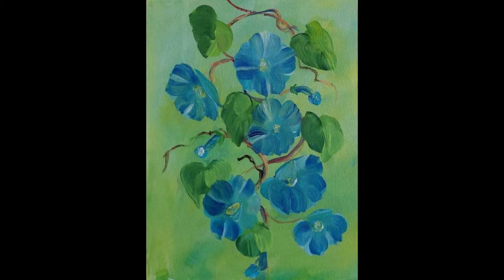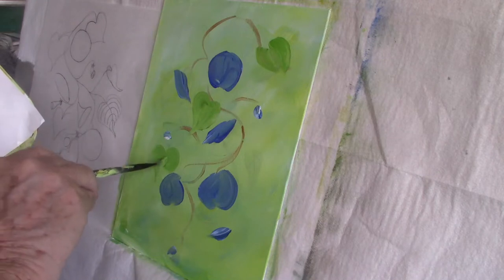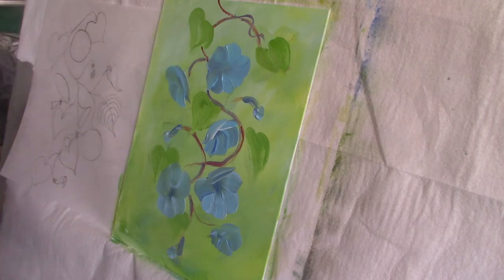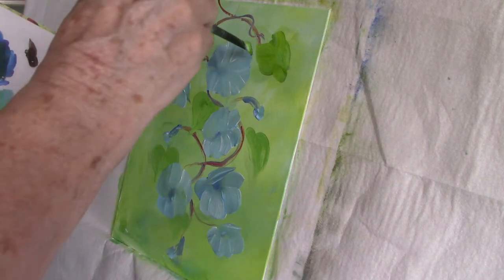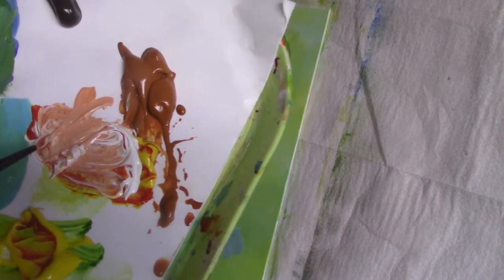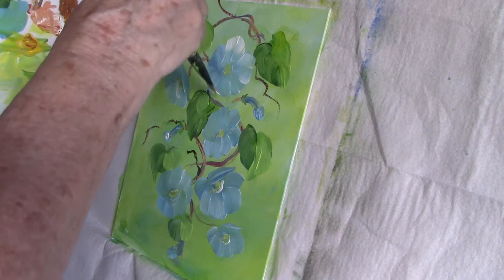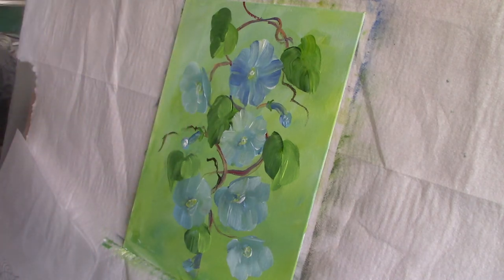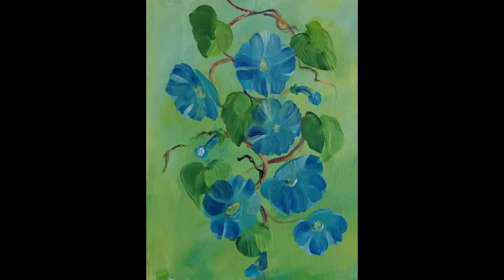Morning Glory in Acrylics Lovely Wild Flowers for Beginners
I show you how I paint Morning Glory flowers in acrylic paint. I hope you enjoy the painting.